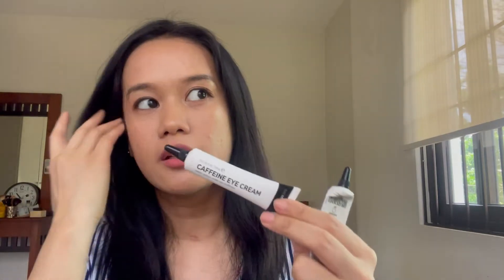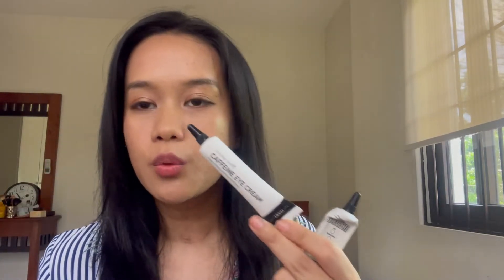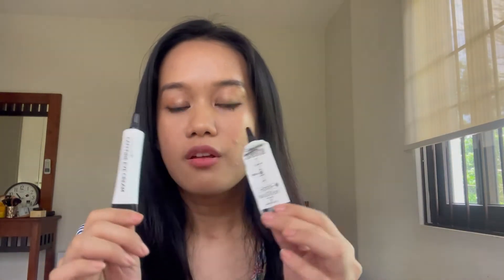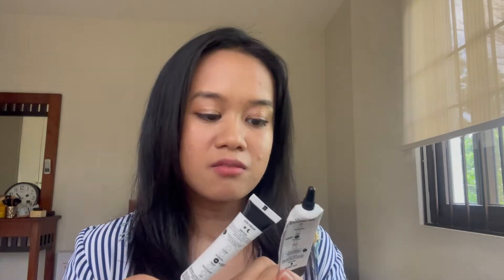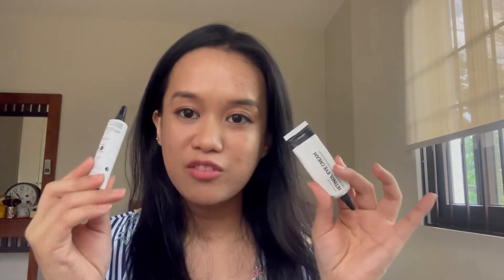The BETTER eye cream? / The Inkey List Caffeine vs Retinol Eye Cream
Reviewing two of the famous Inkey List Eyecreams: Retinol Eye cream and the Caffeine Eye Cream

My concern is prevention of premature wrinkles.
While I think sleeping well is the cure for most eye problems, I still use eyecreams to hydrate my eye area and prevent and delay wrinkles.
That is the basis of my comparison.

Price: about $10
Each contains 15 ml
Each has a plastic tube packaging

makeup worn
Loreal Serum Foundation
3ce lipstick